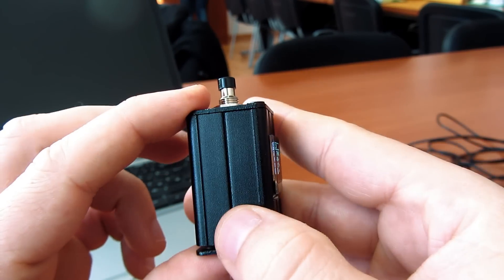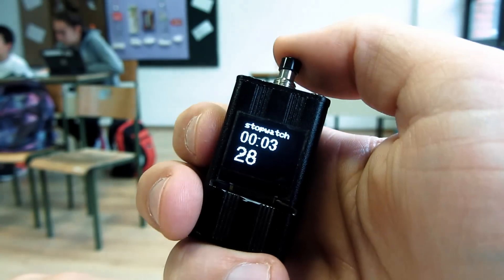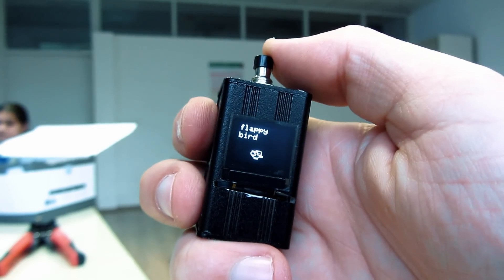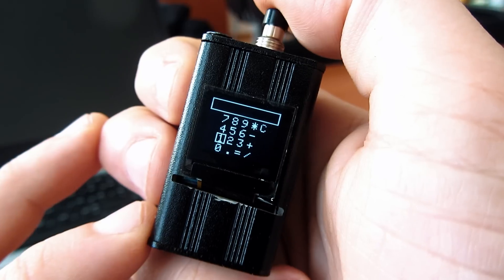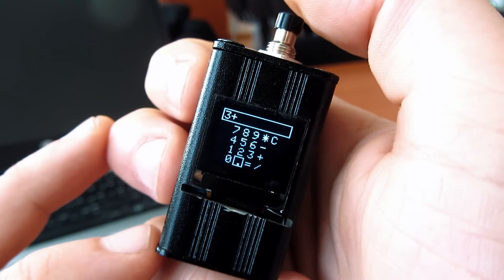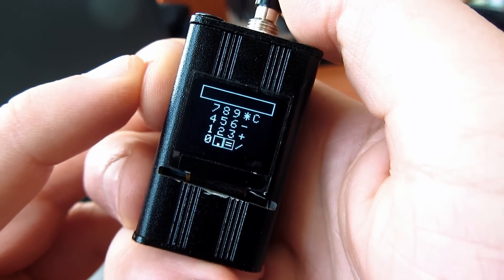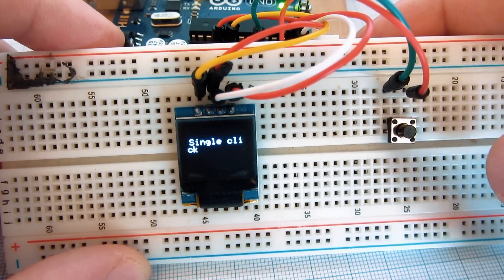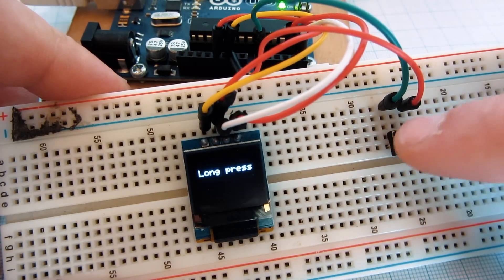One button Arduino - claculator , stopwatch, timer , game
Hello, this will be a short update for my one button arduino device. I was wondering is it possible to make one button calculator, And after a couple hours of coding and thinking it was finished.